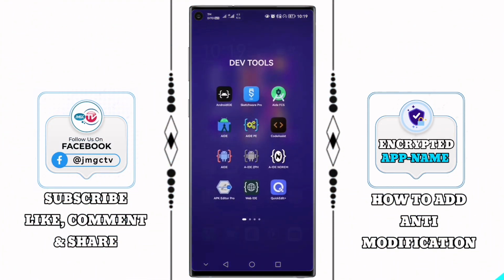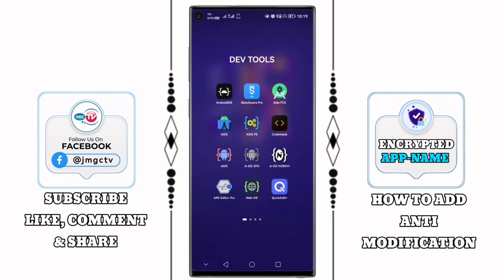AIDE JAVA TUTORIAL - How To Add Anti-Modification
In this video i will show you on how to add anti-modification of all your android app projects...